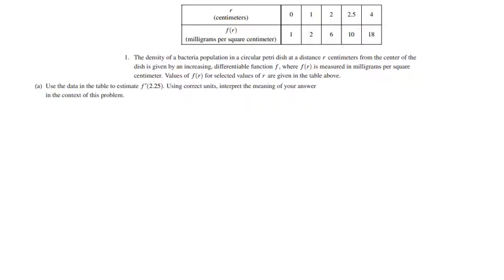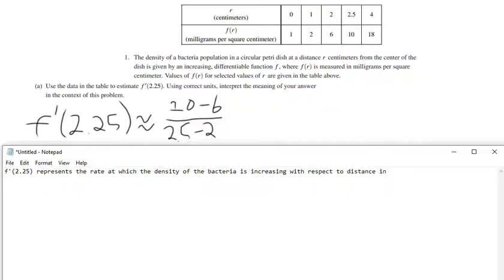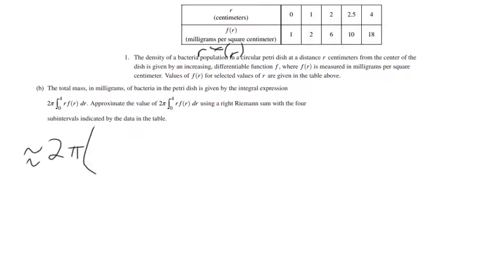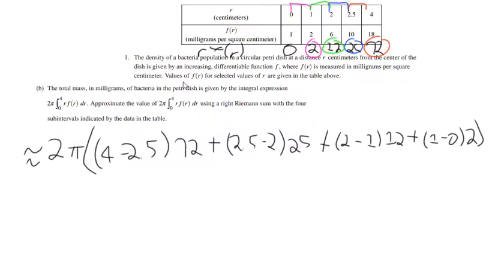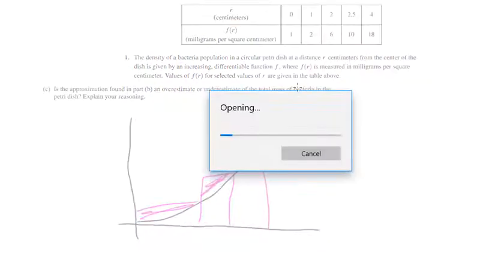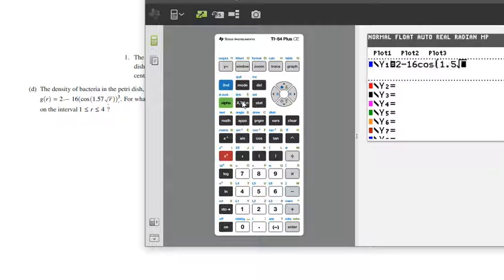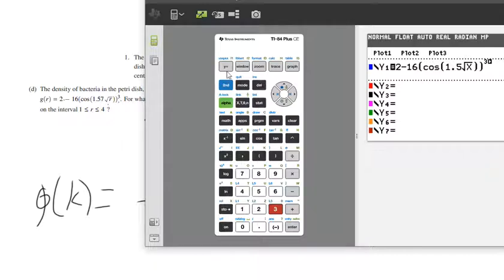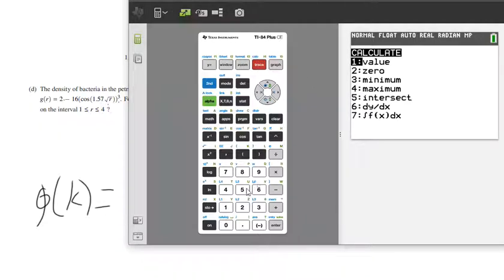2021 AP Calculus BC FRQ #1